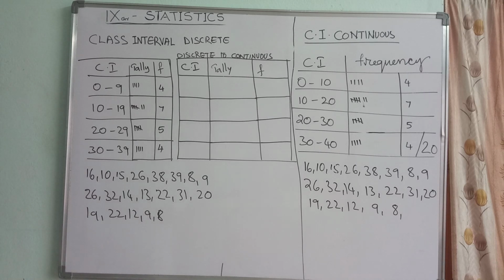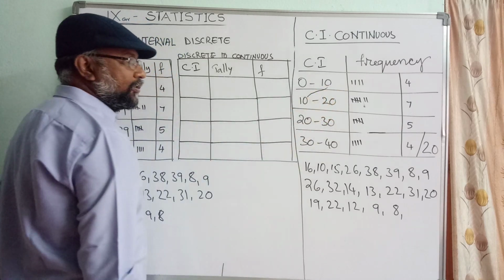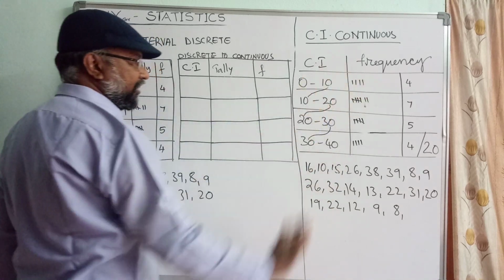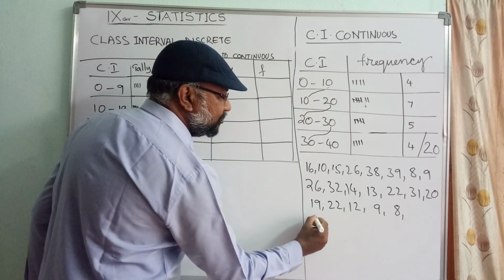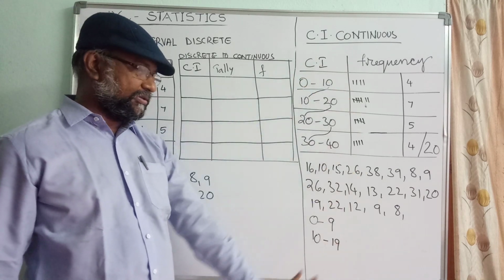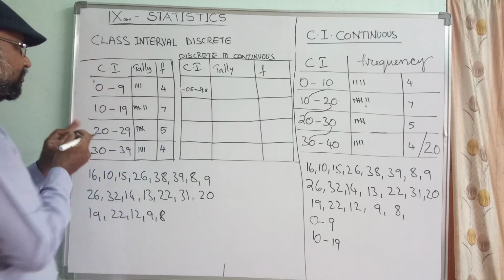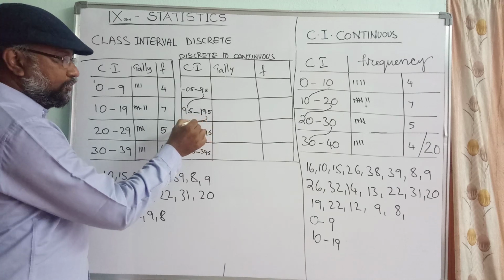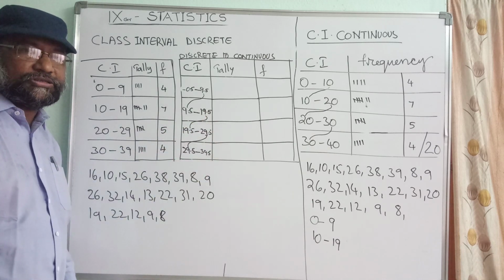IX math Statistics part 5